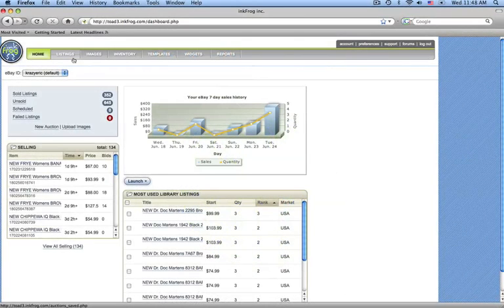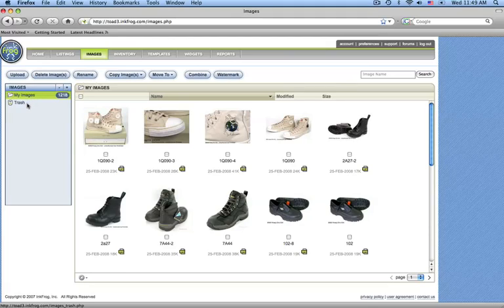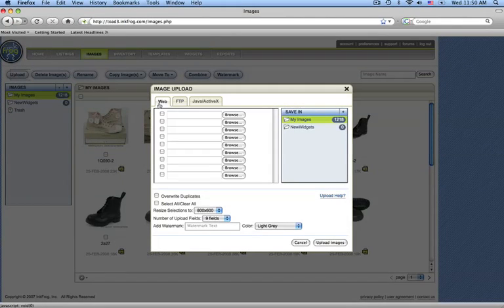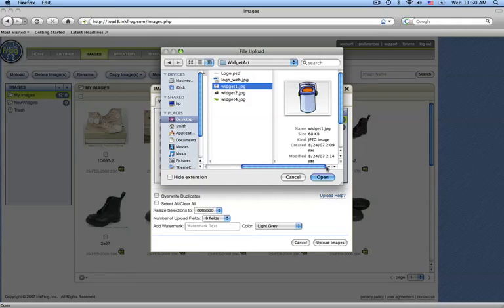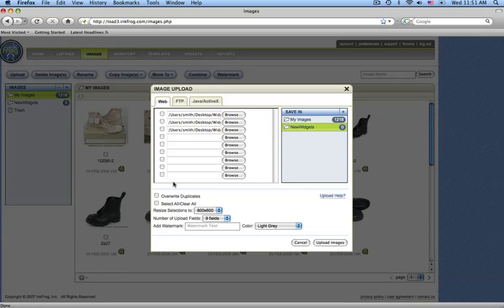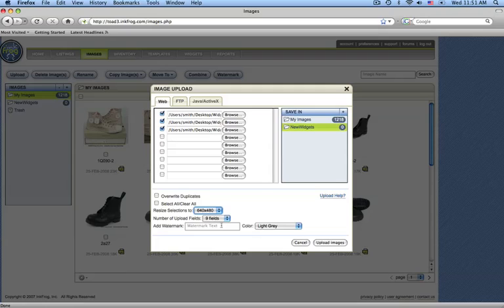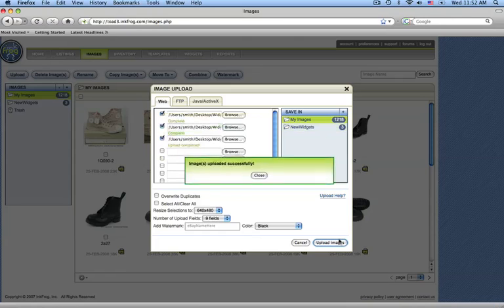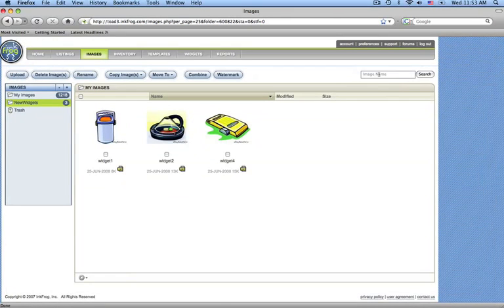eBay image hosting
Want to see how easy it is to upload an image to inkFrog?